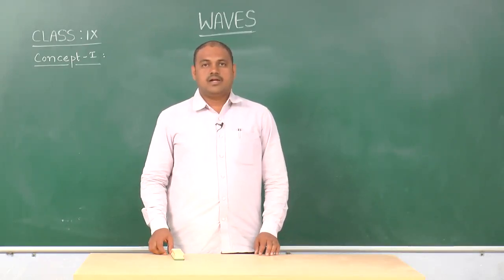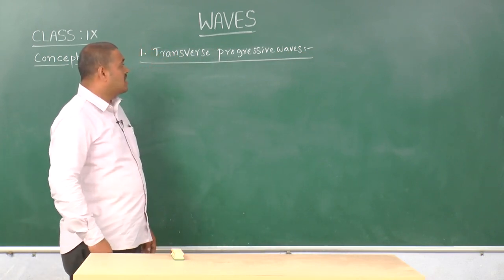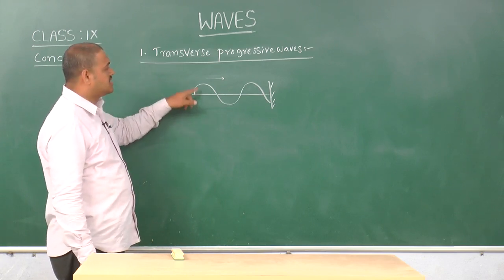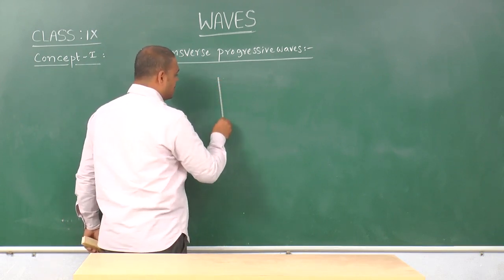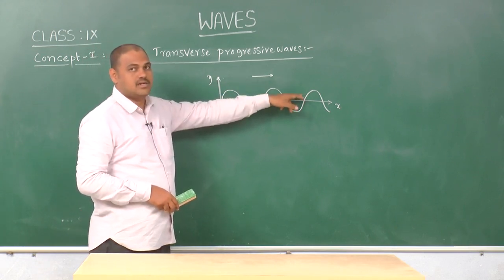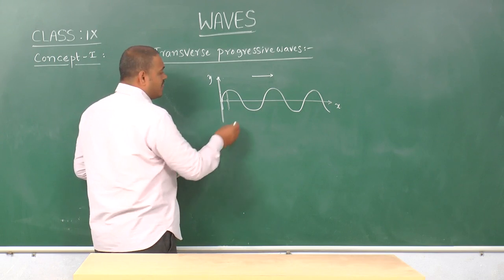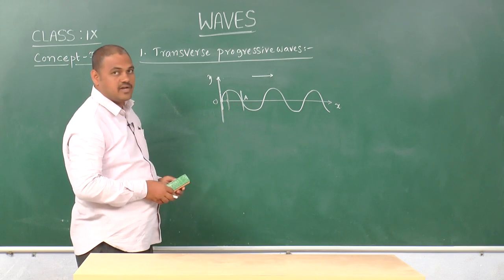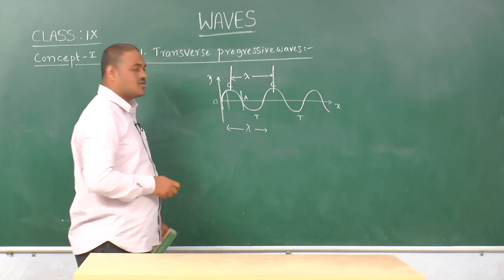SCTS | 9th | Physics | WAVES AND OSCILLATIONS | 01_Longitudinal and Transverse waves(00003_x264_003)